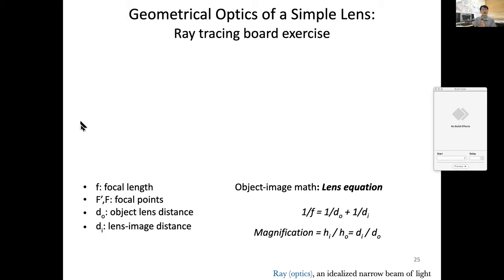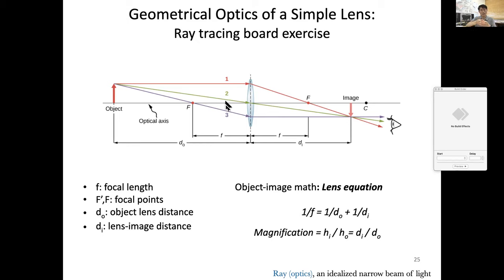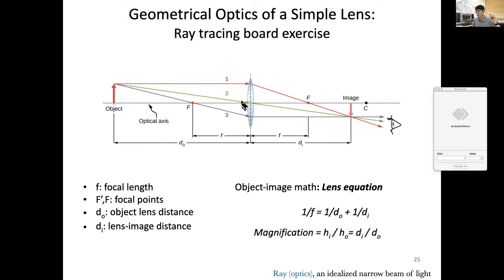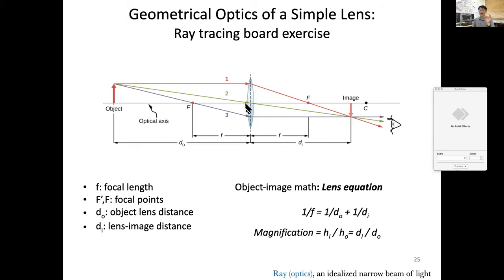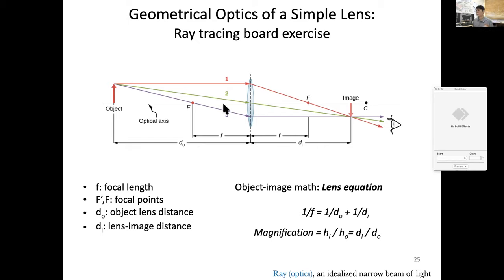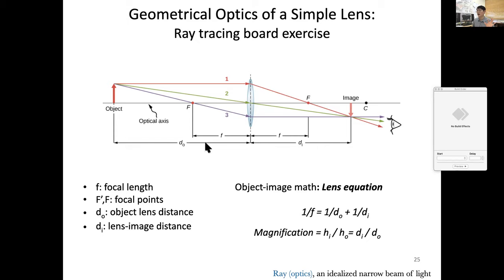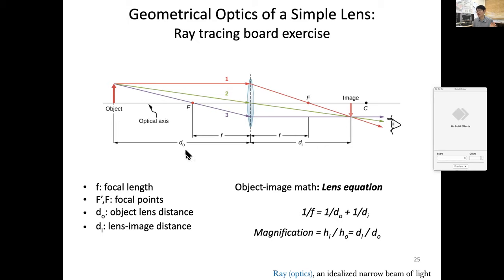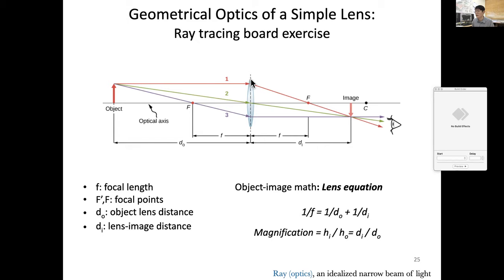13.11 Biomedical Optics: SIMPLE LENS IMAGING SYSTEM